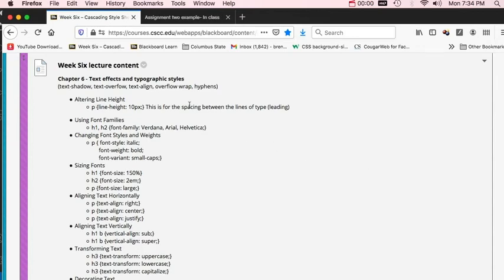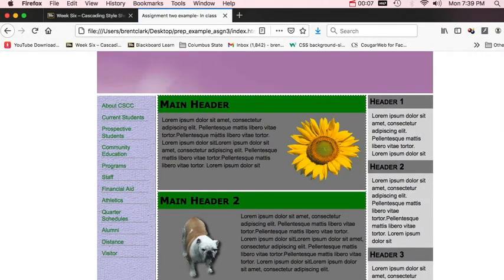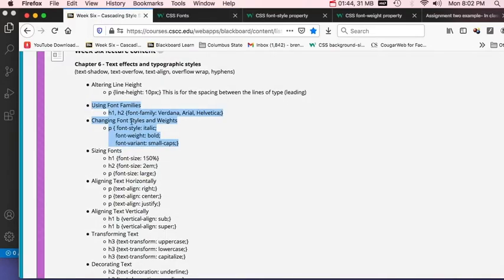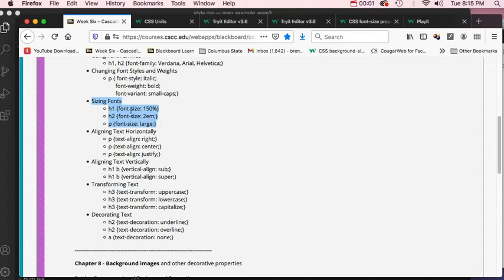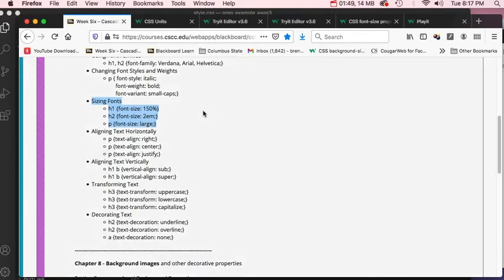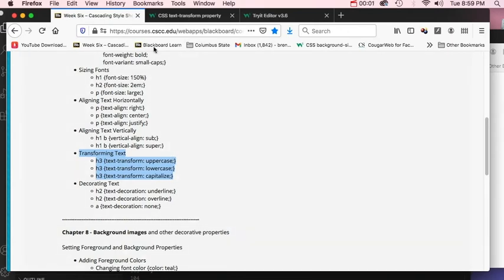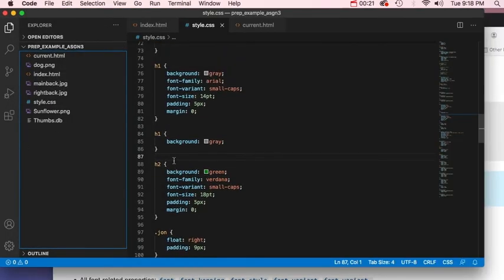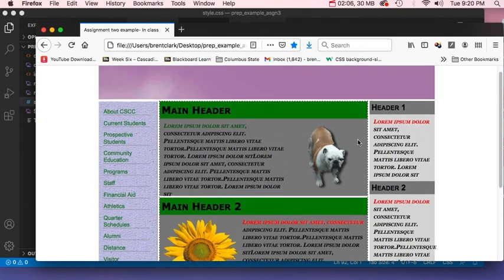Lesson5 (Ch6) Text Effects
Line Height, Font Style, Font Weight, Sizing Fonts, Aligning Text Horizontal and Vertical, Transform text-Capitalize, Underline text-Text Decoration, Change First Line